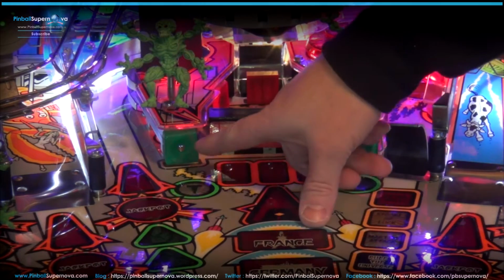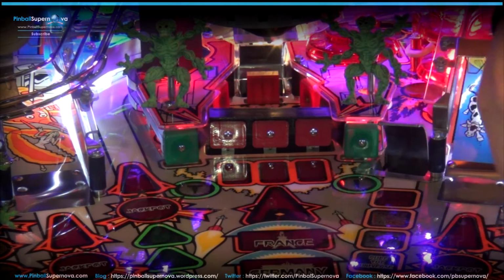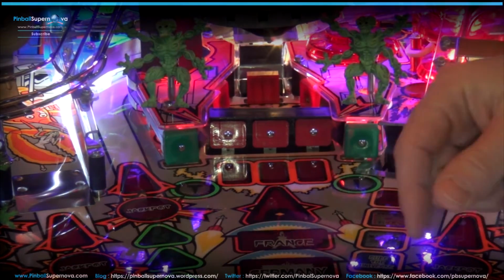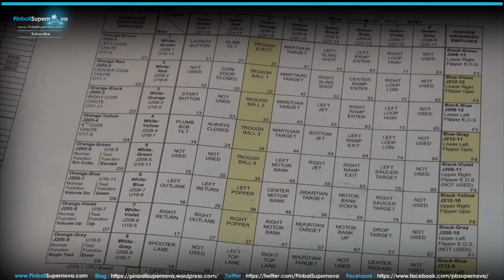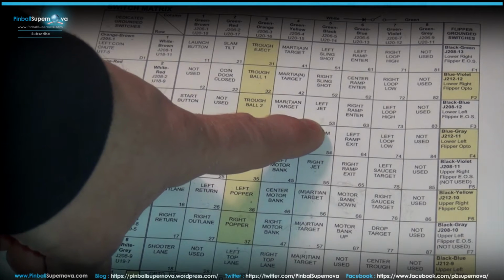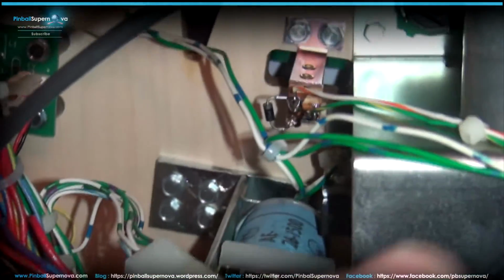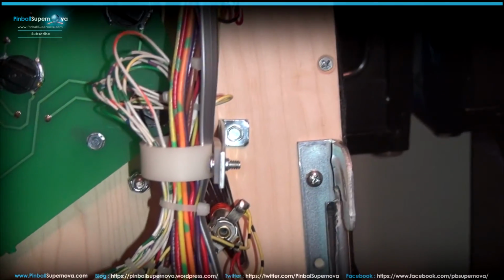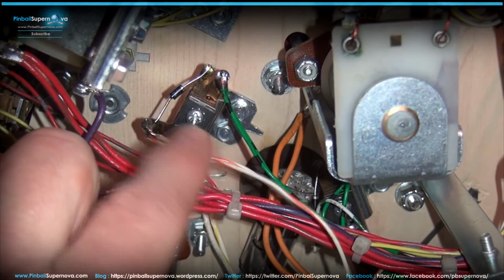Pinball Tech and Repair #18 : AFM Standup Target Problem, Wiring Matrix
My AFM had an issue with the stand up T target that is located near the UFO in the center of the play field. The target would not record any shots when hit.  I go quickly through the switch matrix and discover the issue.